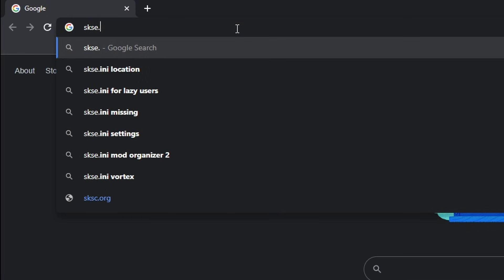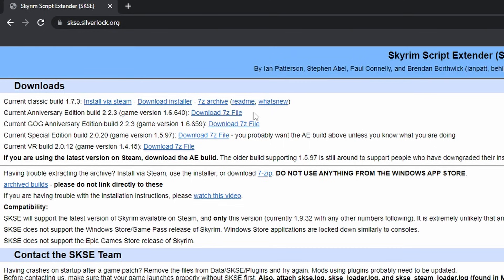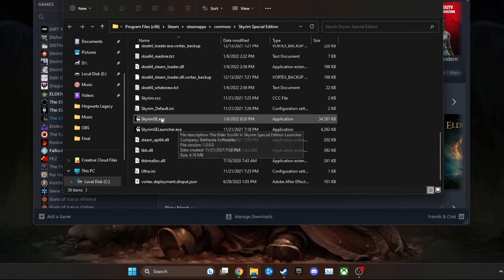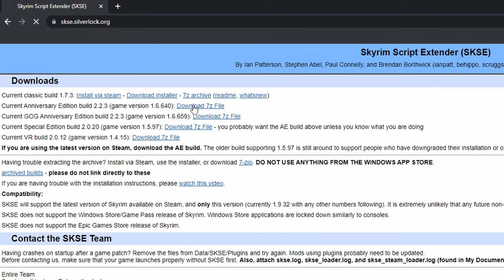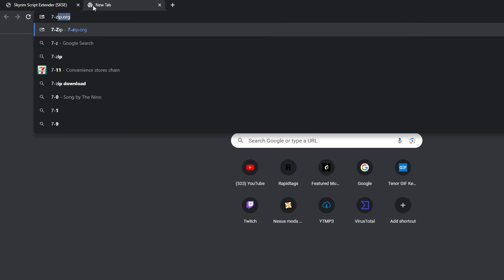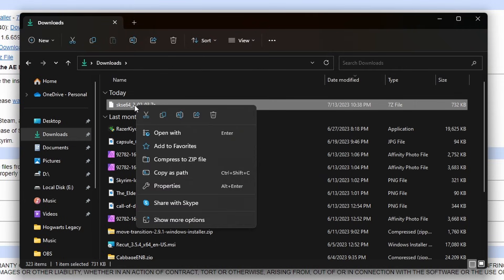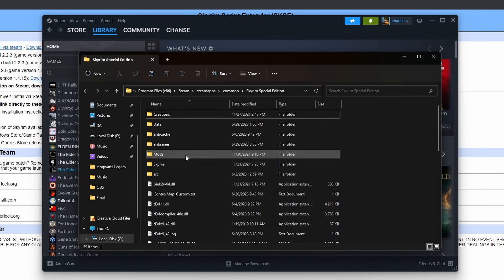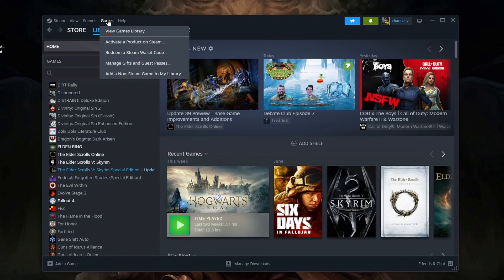How to EASILY install Skyrim Script Extender (SKSE)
How to install Skyrim Script Extender is a comprehensive guide to install a the Skyrim Script Extender or SKSE for Skyrim mods. This SKSE guide will work on Skyrim: Special Edition, Skyrim: Legendary Edition, and Skyrim: Anniversary Edition. In this video I explain how to easily and quickly install SKSE Skyrim SE and Skyrim AE. This tutorial was created as a guide for beginners to learn how to mod Skyrim. TheEpicNate315, Brodual, and ESO all use similar methods to install mods onto their games for their Weekly Skyrim Mod series. Brodual, The EpicNate315, and ESO are huge inspirations for this channel, so if you like this content, then please check their channels out too.

Below are instructions for a good time...